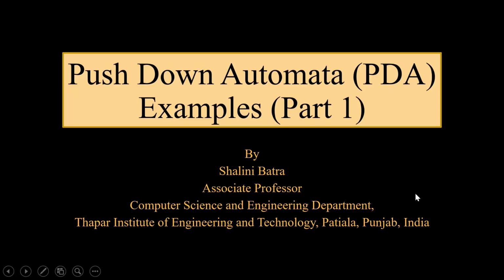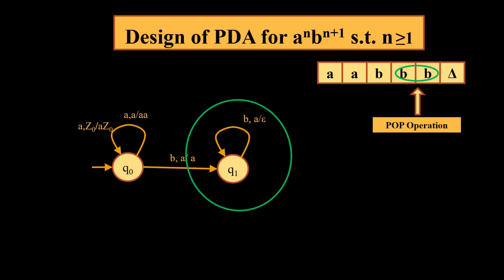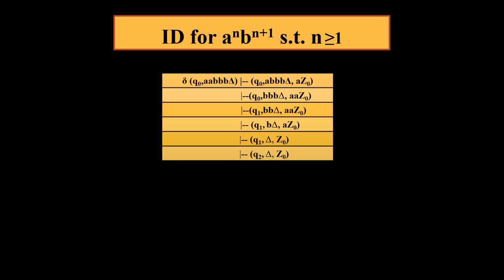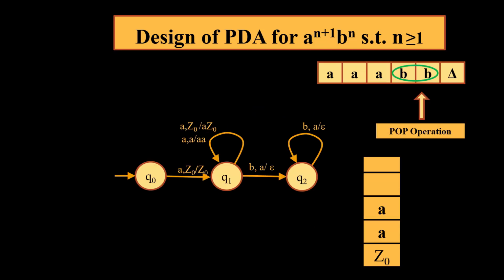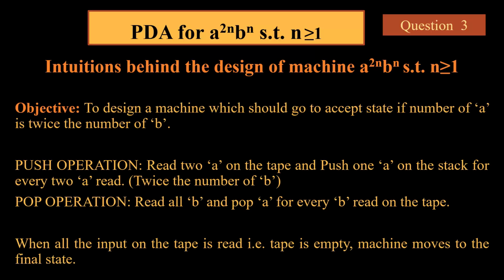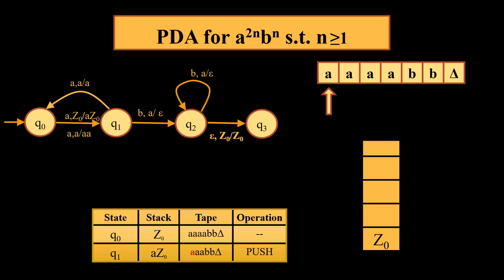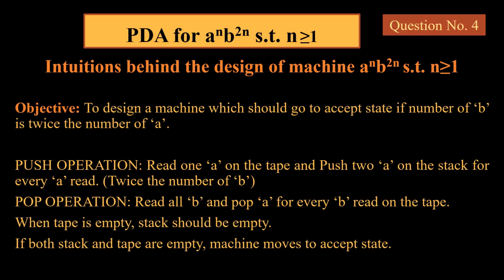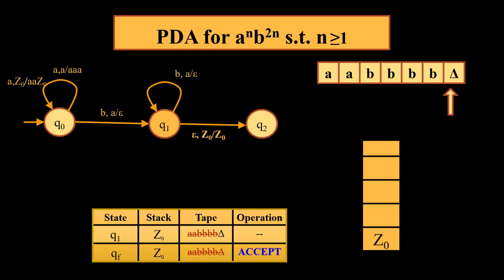PDA Ex. 1 (Method II)